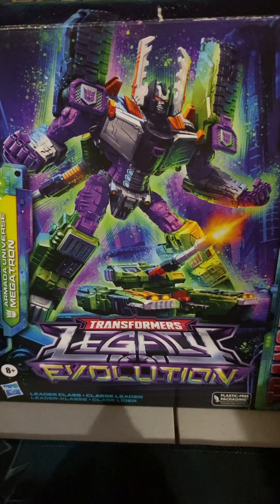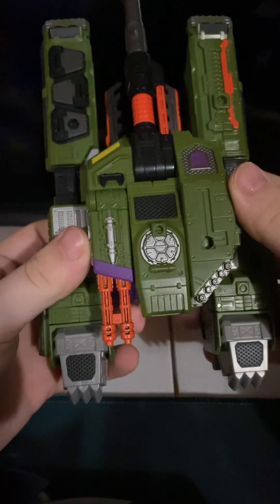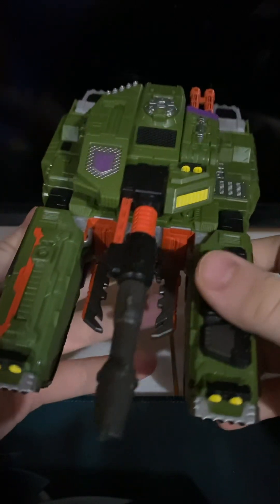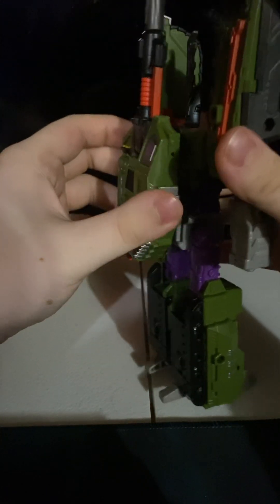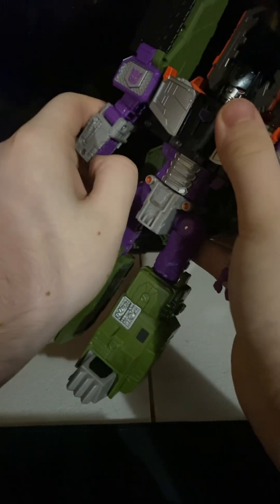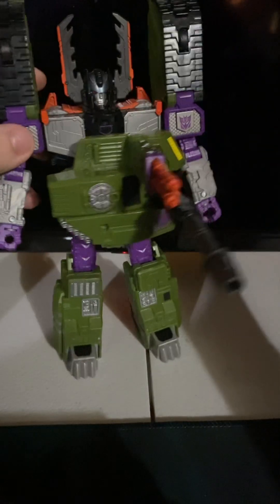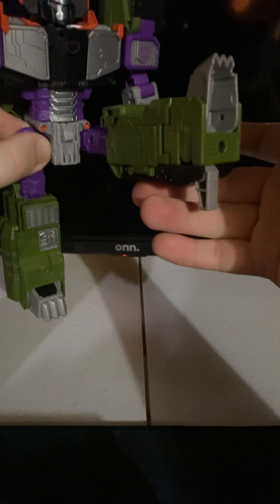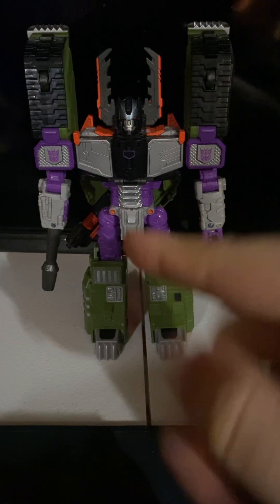Transformers review legacy evolution (armada universe) megatron #166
i hope you guys enjoy this review and sorry for not uploading for a few days lol i just didn't feel like uploading tbh but im back and ill try my best to upload more but i hope you all have a great day.